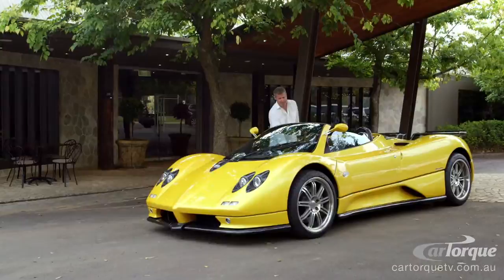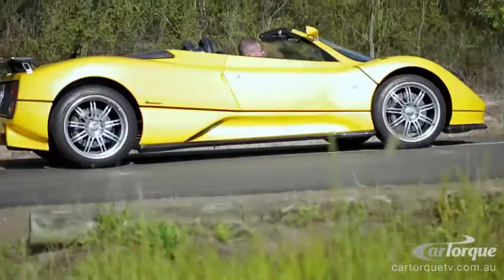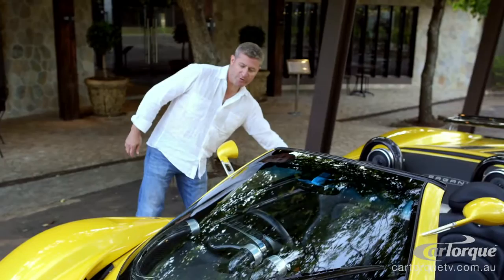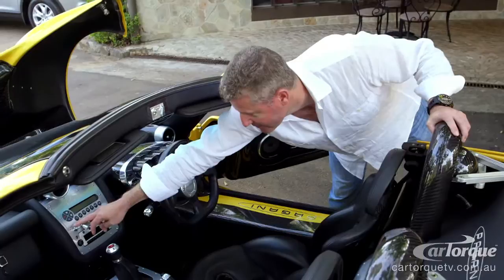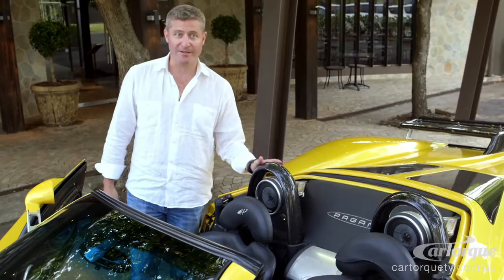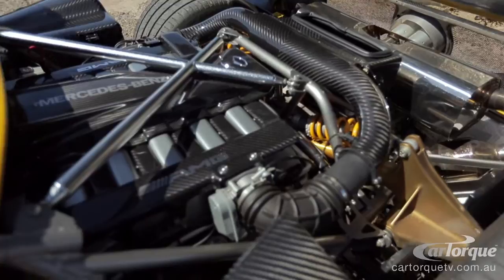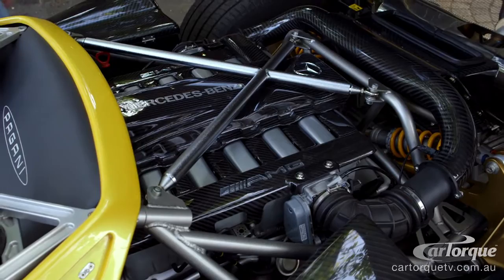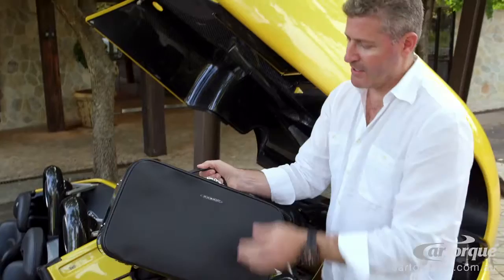CarTorque Episode 6: Pagani Zonda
Horacio Pagani's mission to create the ultimate super-car resulted in the stunning Pagani Zonda. Every component, every detail has been meticulously designed and crafted to an exacting standard and the finished product is one very special automobile.